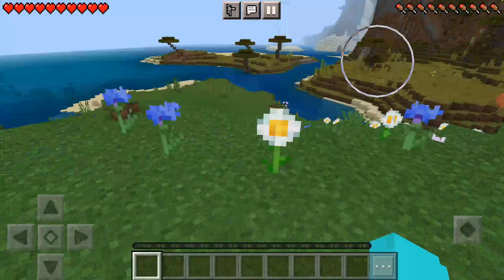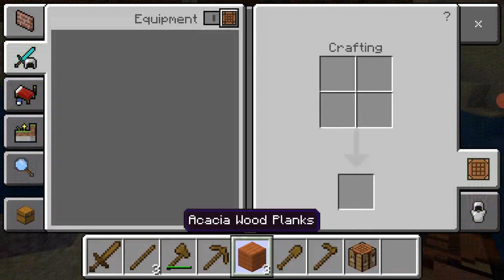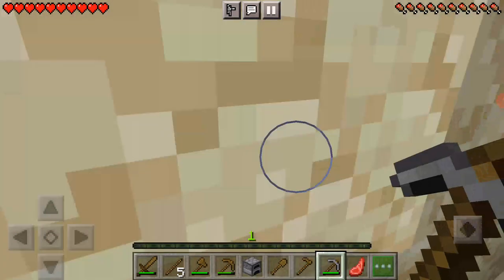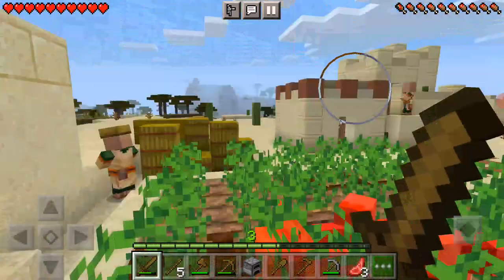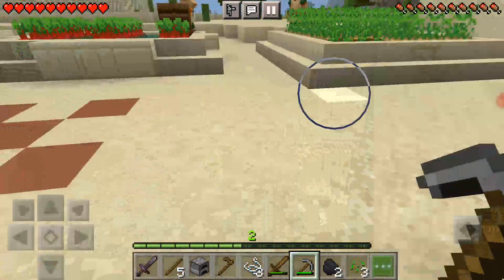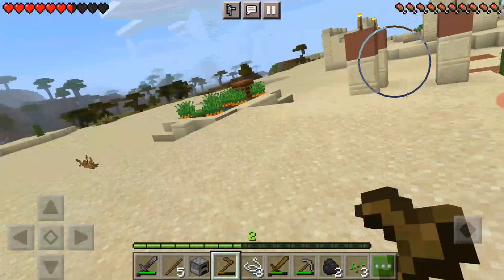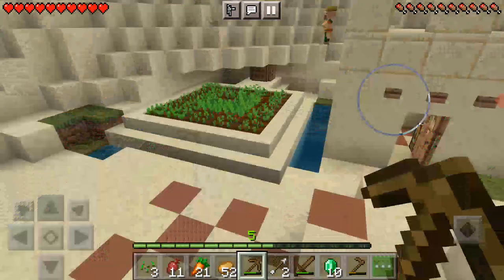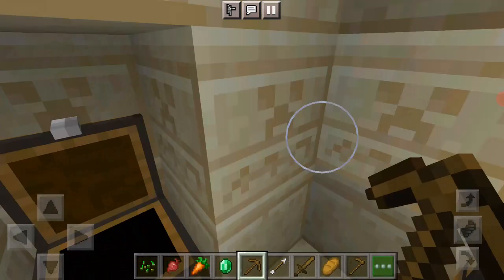I Survived in the new Minecraft 1.17 Update and see what happened... Day 2